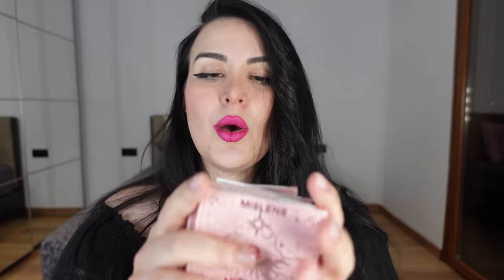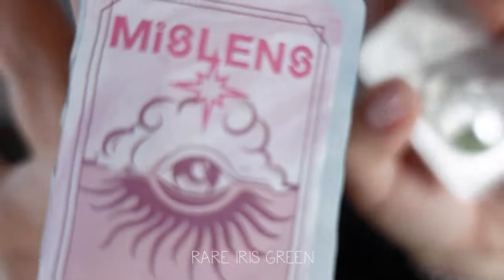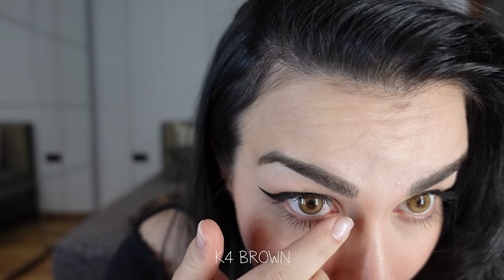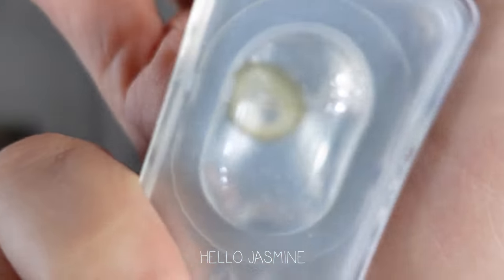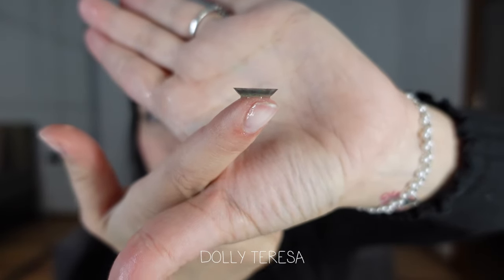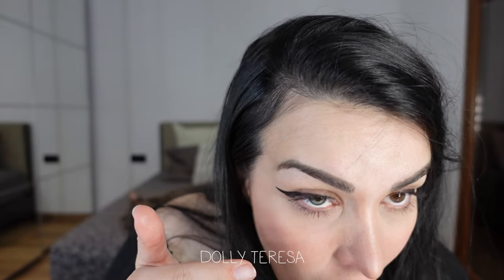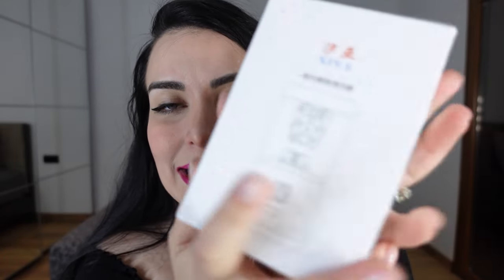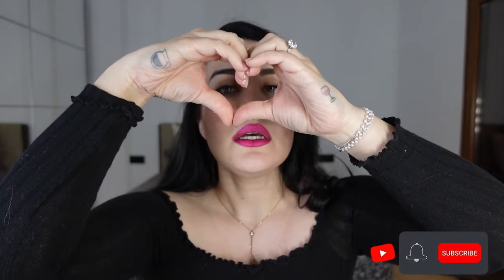✨NEW ✨ MISLENS LENSES ON 👁️ BROWN EYES REVIEW ( BEST COLORED LENSES FOR DARK EYES) | OH STELLA BOO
Heyy loves, I am back with one new amazing collection of MISLENS Colored Contact Lenses.  I was sent these wonderful new colors and I can't get enough! I hope you guys enjoy this video as much as i did!